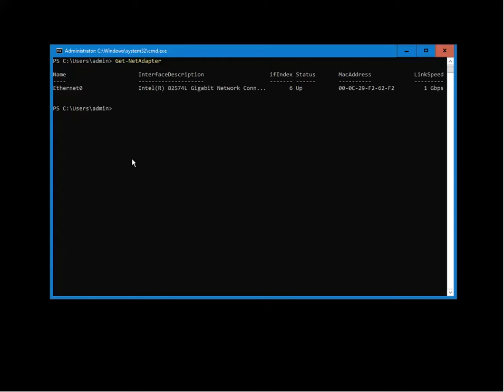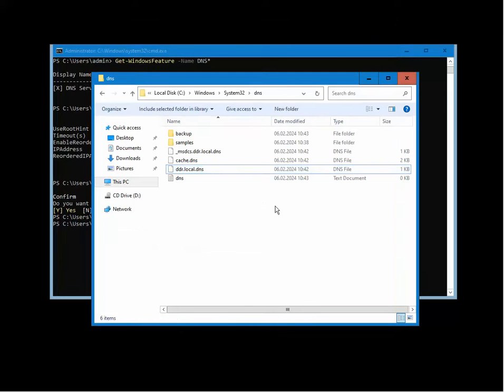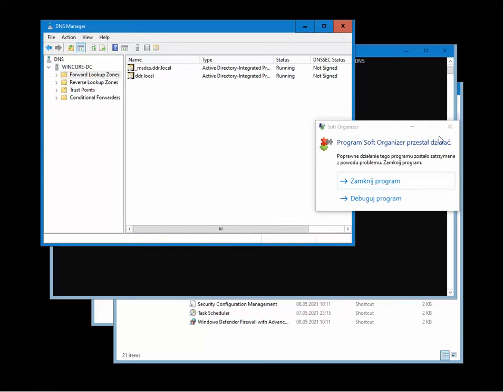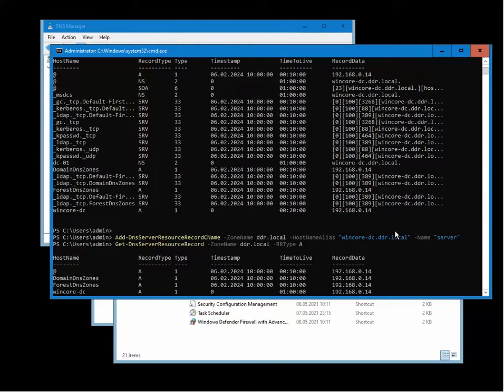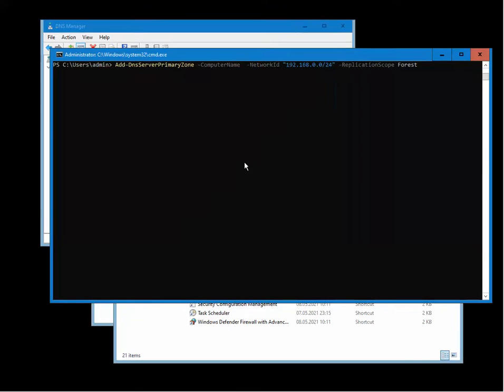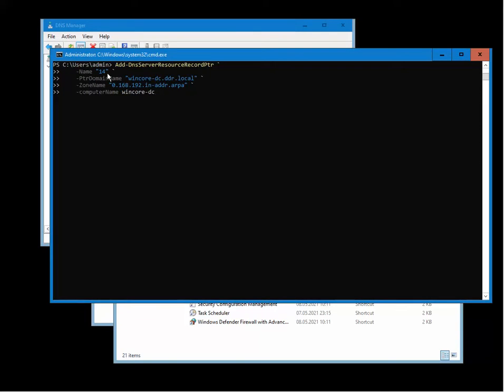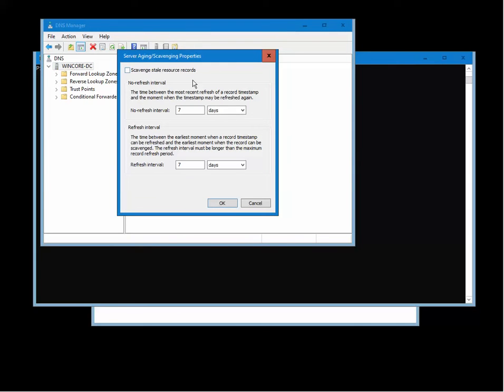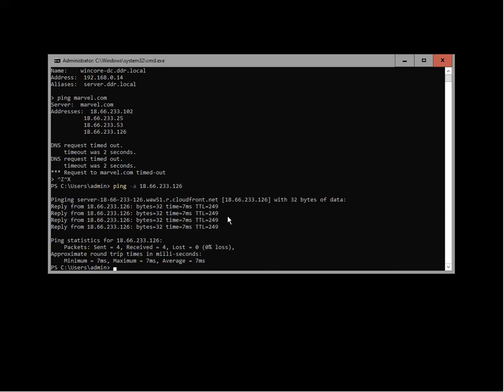Windows Server Core 2022 Tips & Tricks - Install DNS with powershell + setup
Disable ipv6 :
Get-NetAdapter
Disable-NetAdapterBinding -Name "Ethernet0" -ComponentID ms_tcpip6

Check if dns is installed :
C:\Windows\System32\dns